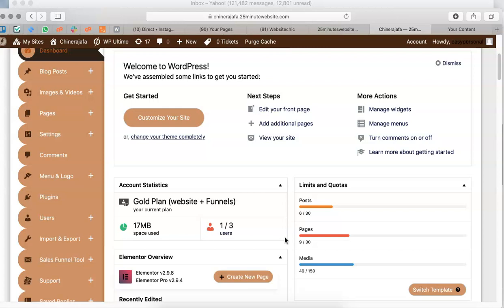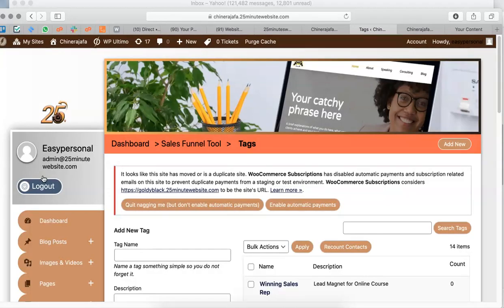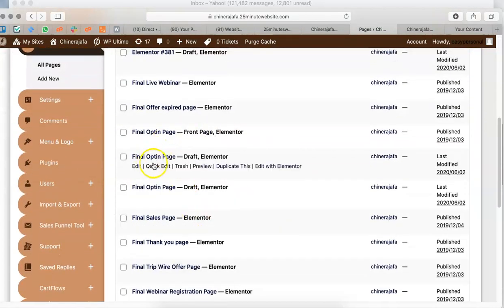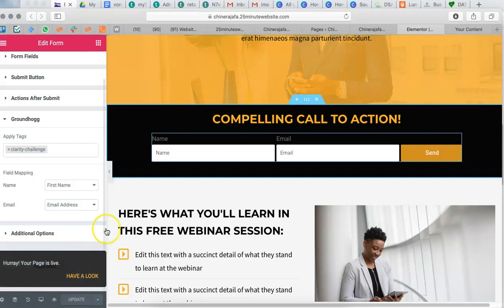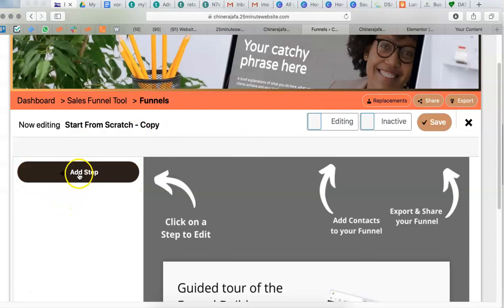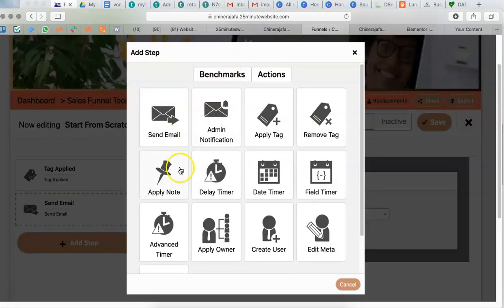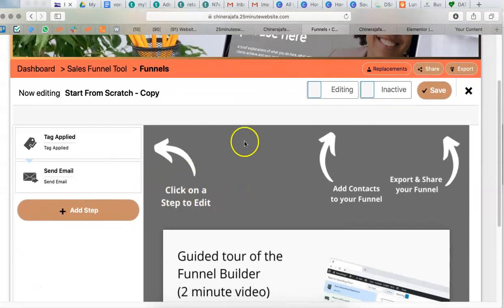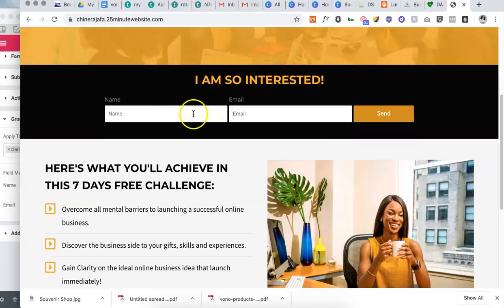how to setup your Optin page and connect to automated email on 25minutewebsite.com